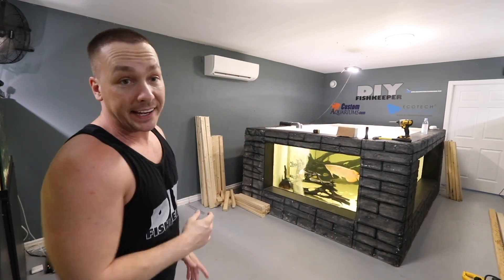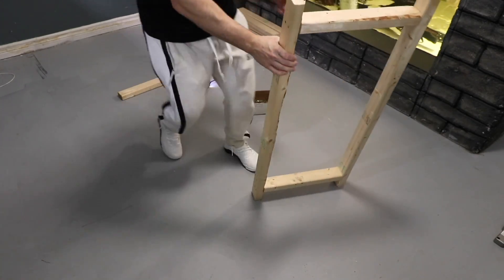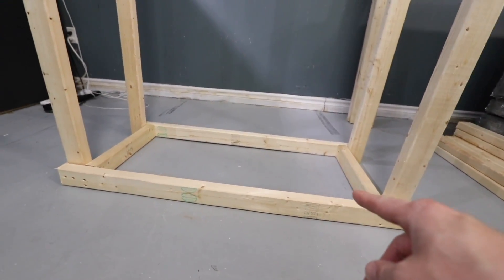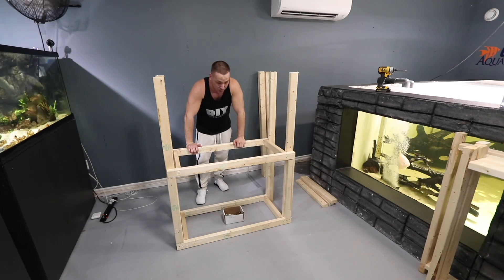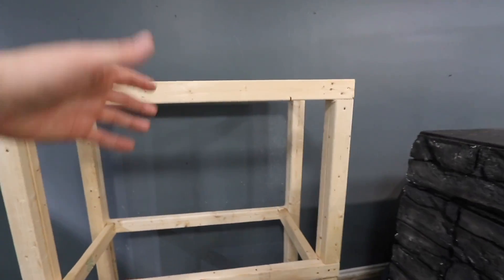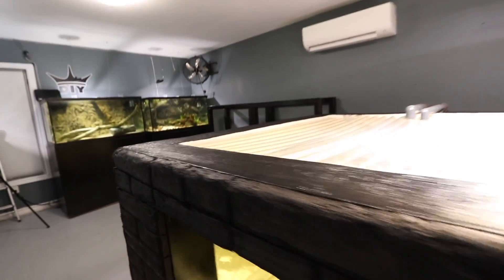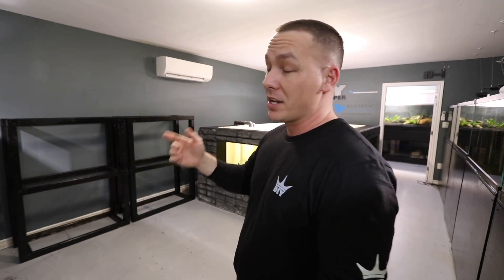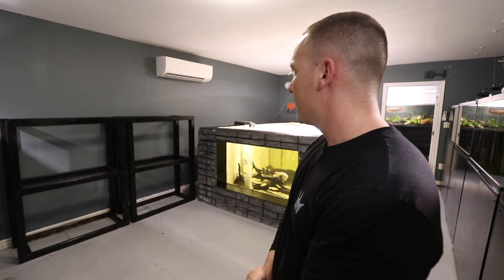DIY AQUARIUM RACKS!! THE KING OF DIY